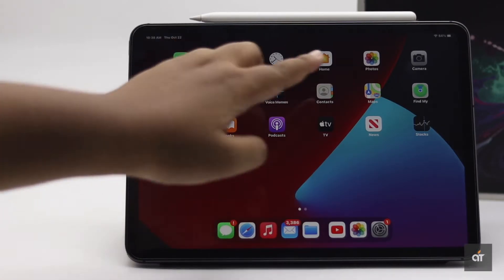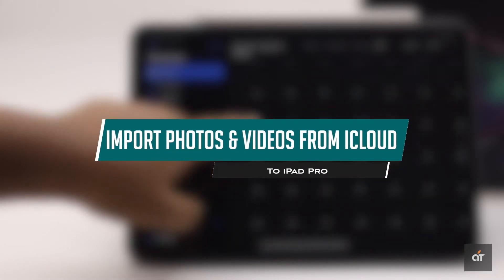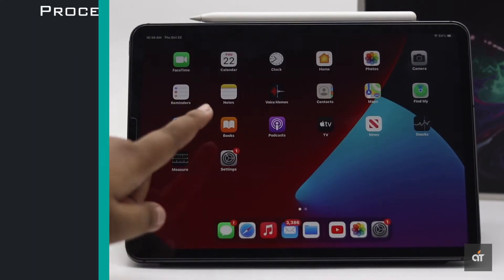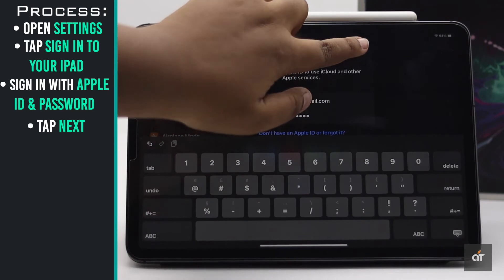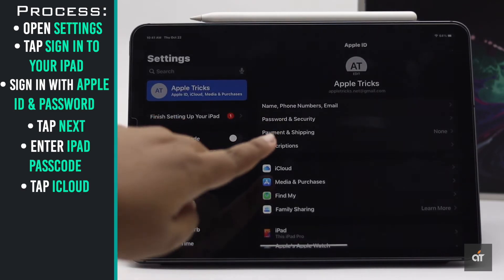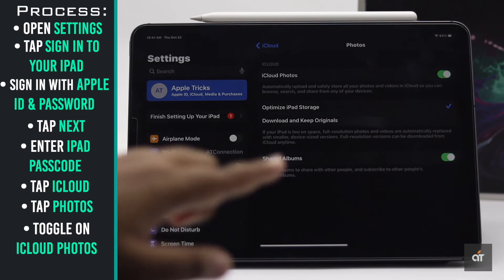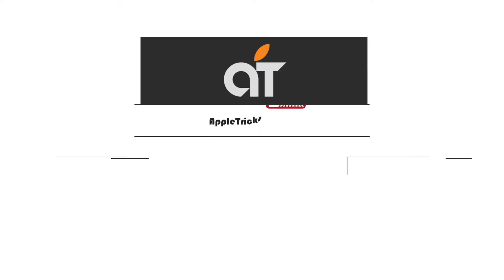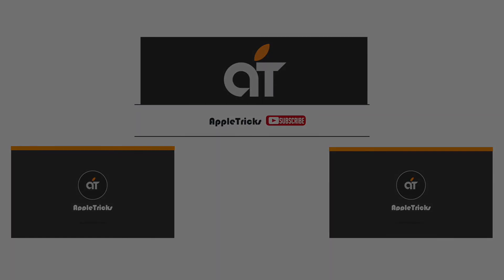Import Photos & Videos from iCloud to iPad Pro | Download iCloud Photos in iPad Pro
If you have photos and videos saved in your iCloud, and want to get them in your iPad Pro (11/12.9 inch, 2018). In this this video we will show you step by step process to Import Photos and videos from iCloud to iPad Pro.

Before you start the process, make sure you have sufficient Internet connection because you would need that for this process to work. You can check that by opening a webpage or YouTube Video. After you are sure you have sufficient internet, let’s check out the steps you have to follow to download photos and videos from iCloud to iPad Pro.